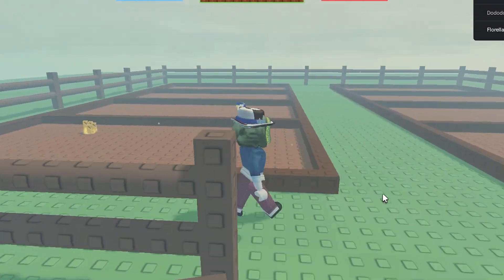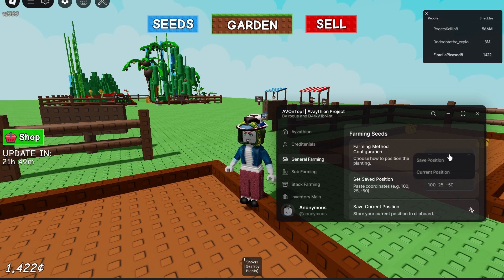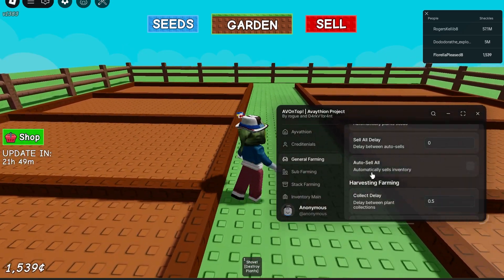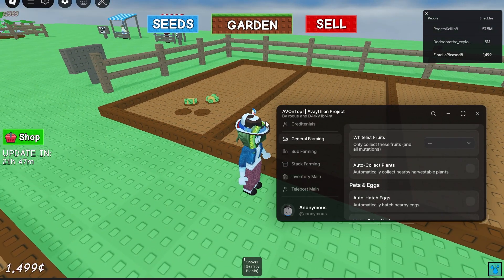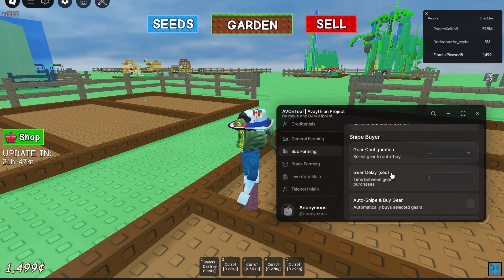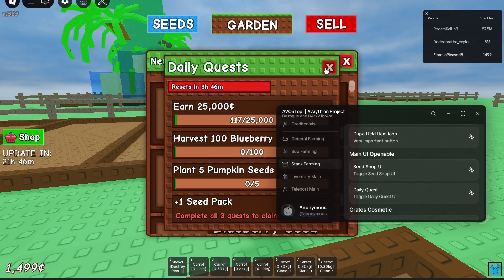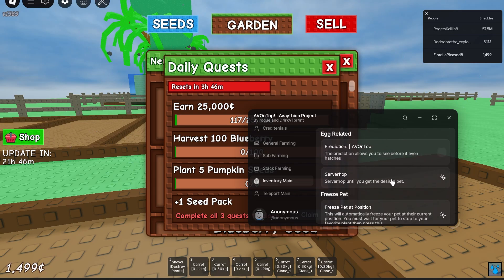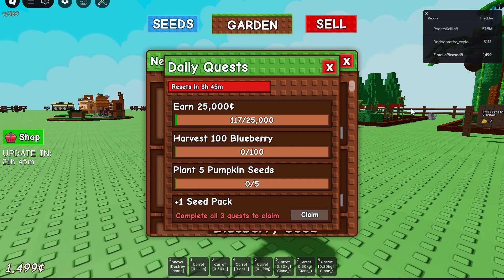Grow A Garden Script GUI | SEED FARM, AUTO BUY - Avaythion Script HUB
📜 Script Here!

▬▬▬ Youtube Tags ▬▬▬